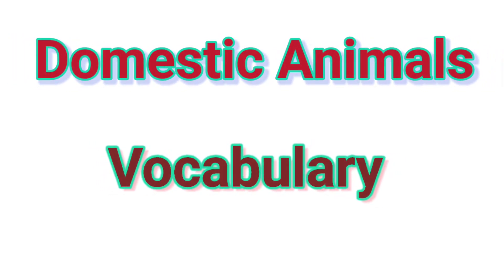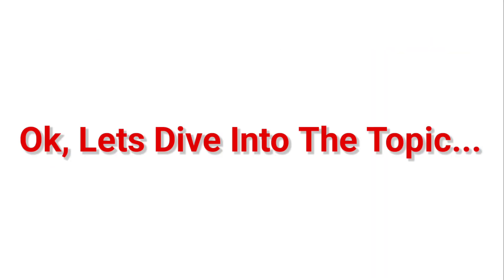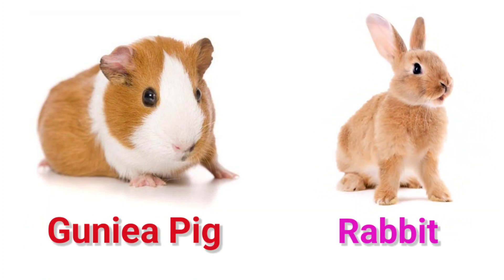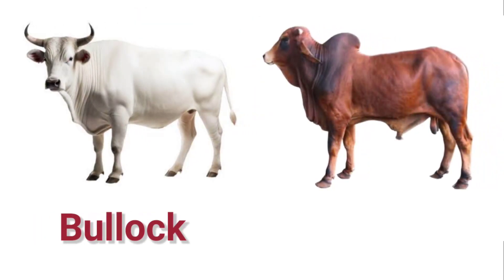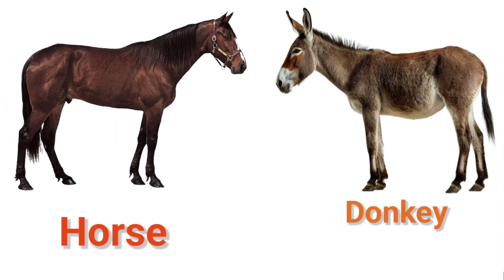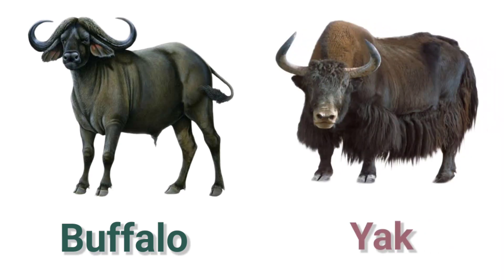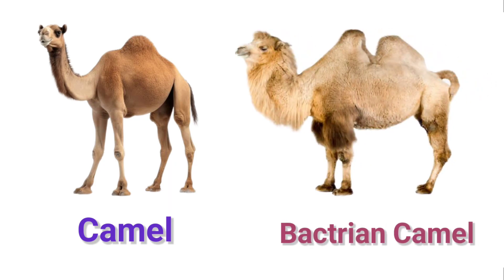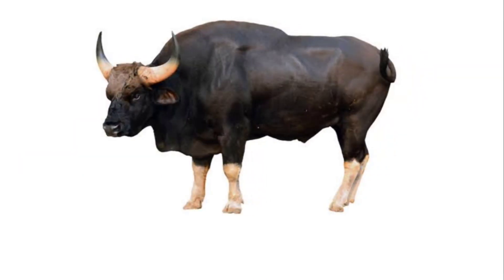Domestic Animals Vocabulary || 25 Domestic Animals Name In English With Pictures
Hello Friends & Welcome to the Vlog Master Sanjib
        In this video I have shared 25 domestic animals' names in English with pictures. This video will help you lots to enhance your knowledge and if you are a dog lover you must like it.

domestic animals
animals
learn domestic animals
domestic animals with sound
list of domestic animals
different types of domestic animals
learn about domestic animals
animals names
domestic animals sound
domestic animals vocabulary
domestic animals name
animals name
animals vocabulary
pet animals name
Vlog Master Sanjib
English vocabulary

        1. Cleanpng.com
        2. Kindpng.com
        3. Vipng.com
        4. Stickpng.com
        5. Pngitem.com
        6. Pngwing.com
        7. Commonwikipedia.org
         8. Pinterest.com
          9. Stock.com
        10. Adobe Stock.com
        11. Vista Create.com , Etc.